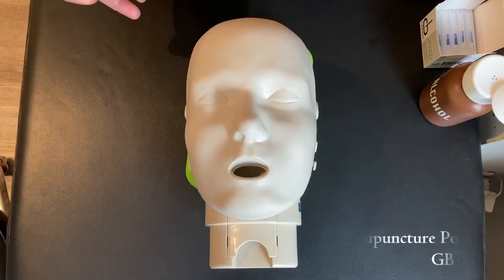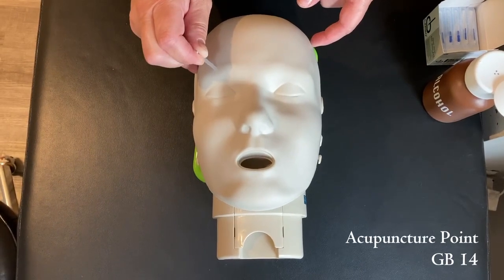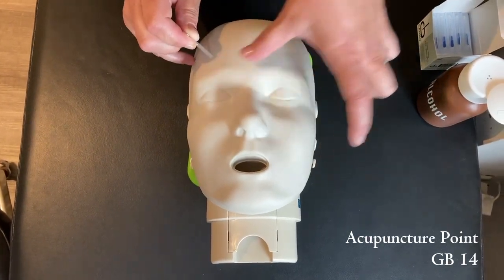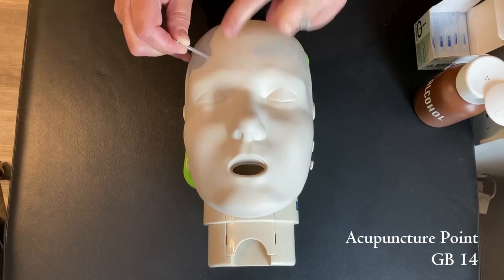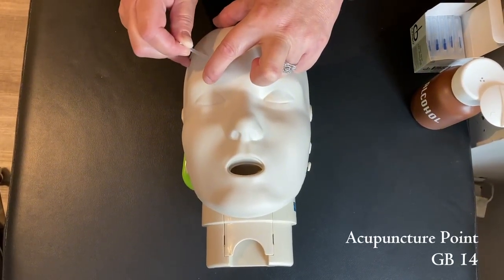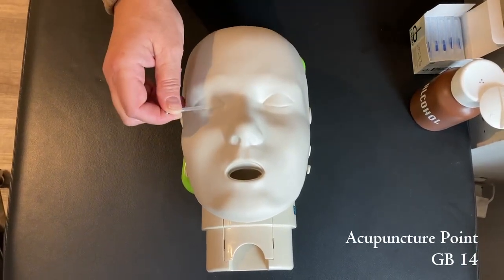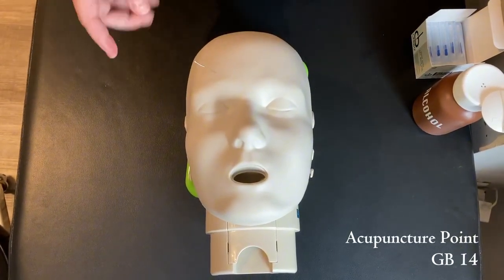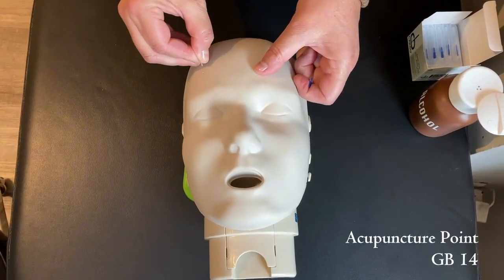McMaster Medical Acupuncture Program: Acupuncture Point GB 14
Demonstration - Acupuncture Point GB 14